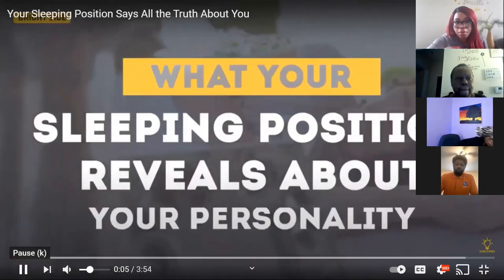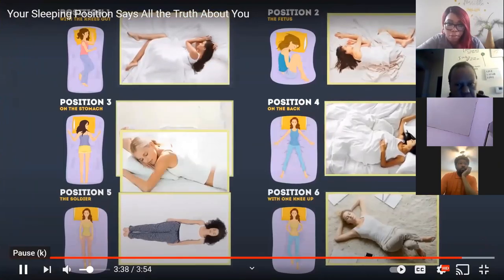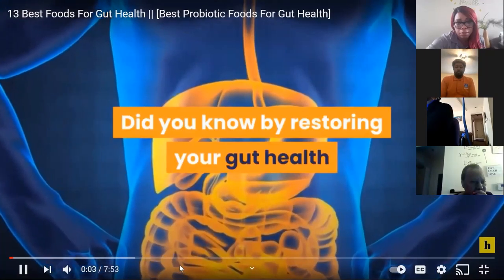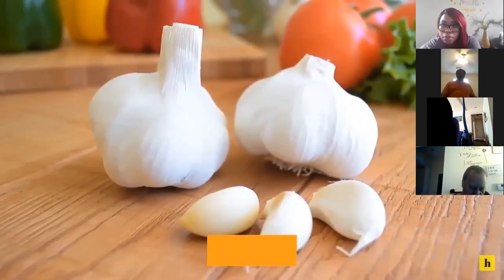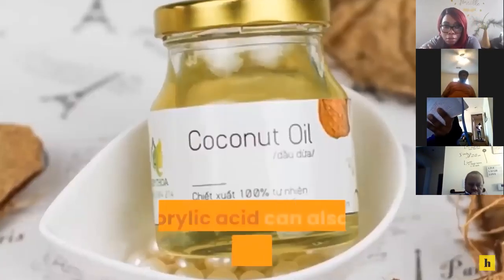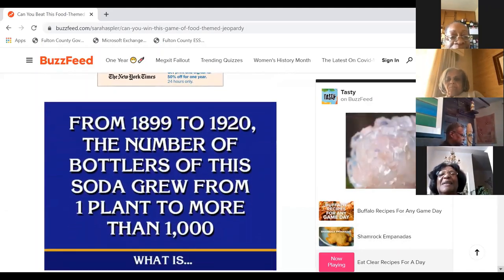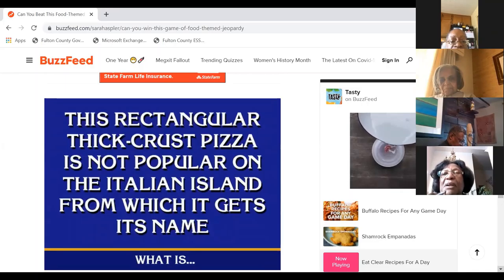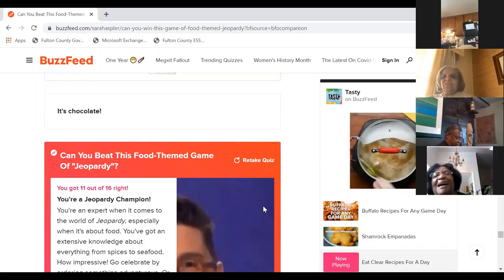Chef Destiny & Chef Asya - Cooking And Learning With Care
Weekend Events & Gut Health